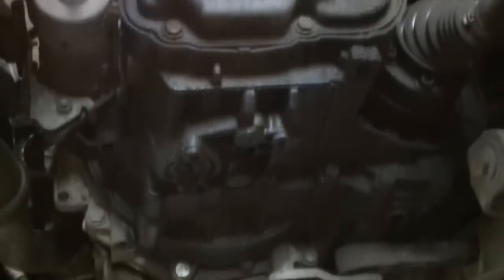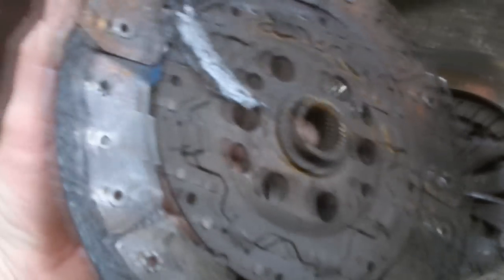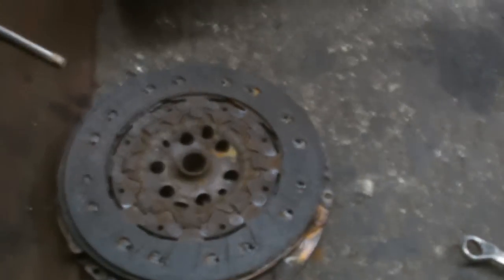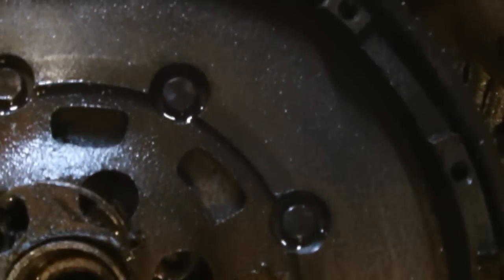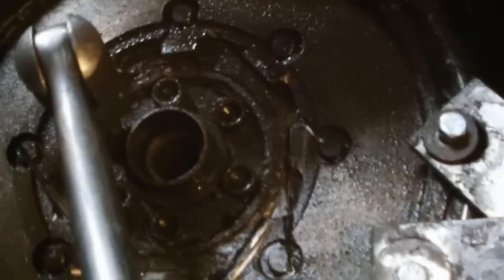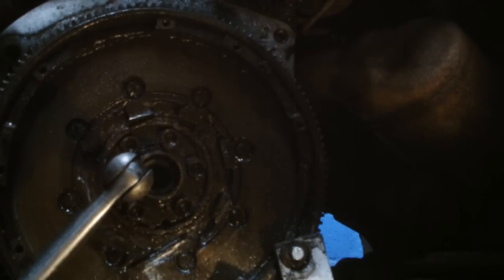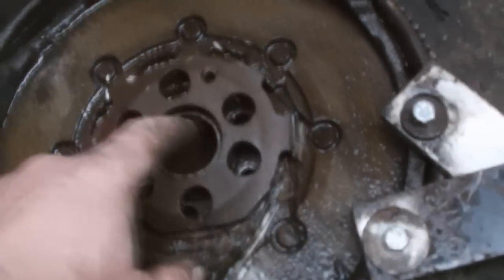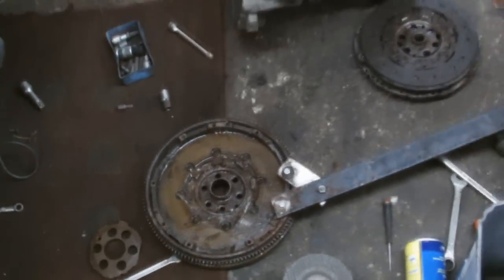VW PASSAT 19TDI DUAL MASS CLUTCH REMOVAL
a over view of clutch plate ,cover, and dual mass fly wheel removal, on a volkswagen passat,19TDI,bku , gear box removal VOLKSWAGEN 19 TDI. DIEESEL ENGINE,, dual mass clutch removal.